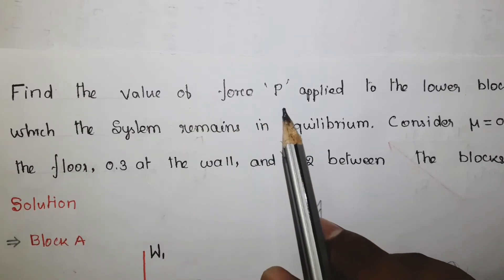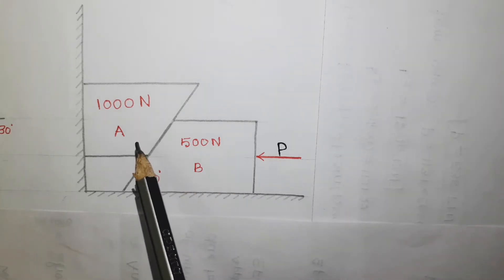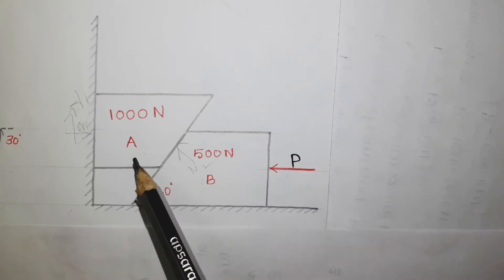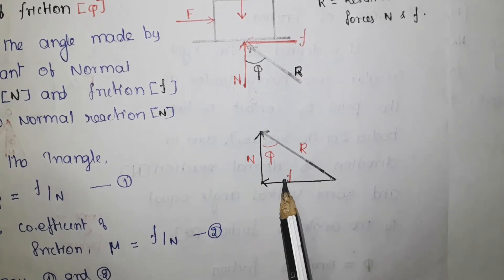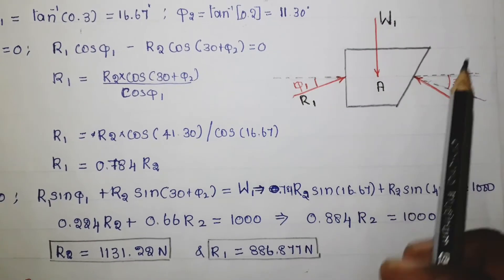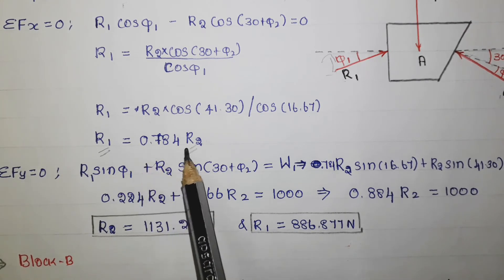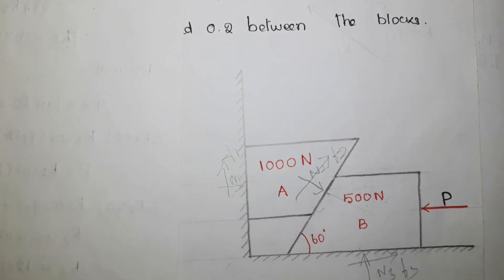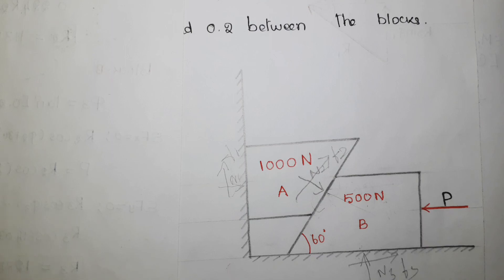Application of Friction:- on Wedge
This video gives the explanation about the Application of Friction on Wedge using a problem . It uses five steps 1. Understanding the Problem 2. Drawing the FBD 3.Using the appropriate equations 4. Doing calculation carefully 5. Validating the Results